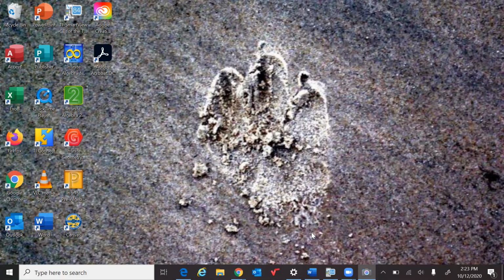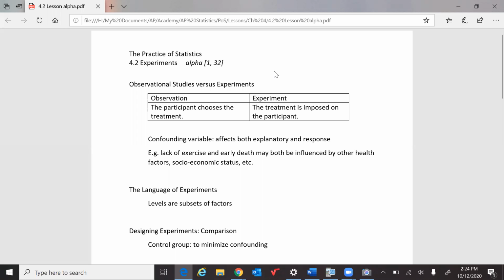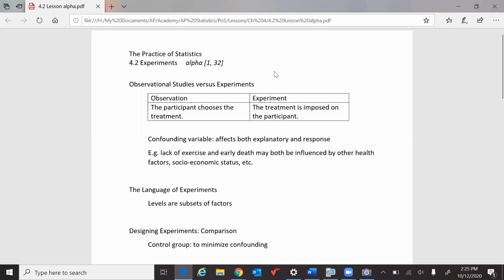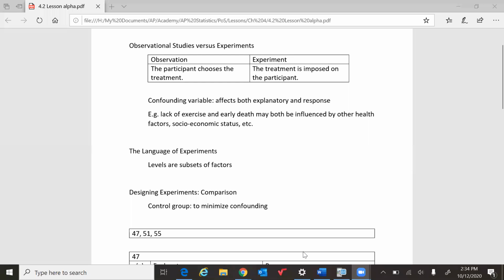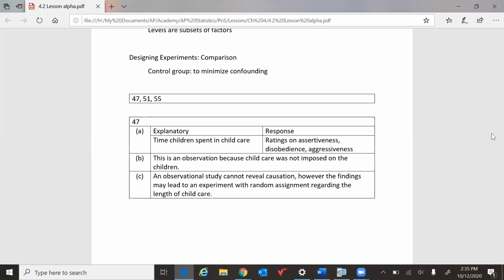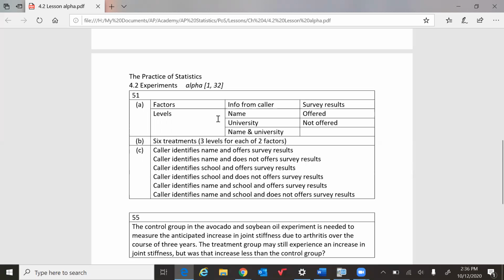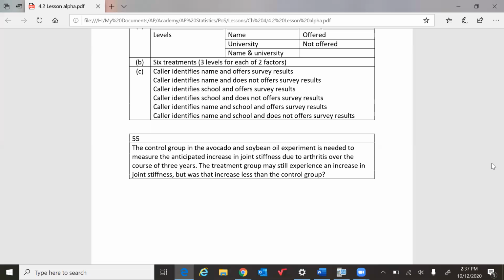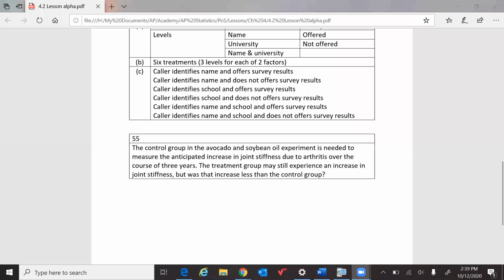PoS 4.2 alpha